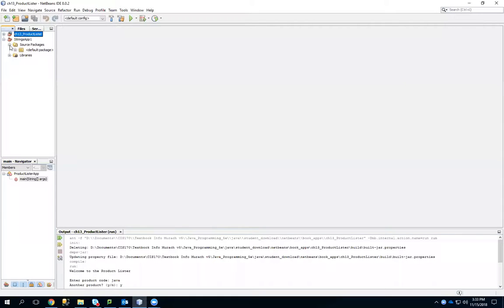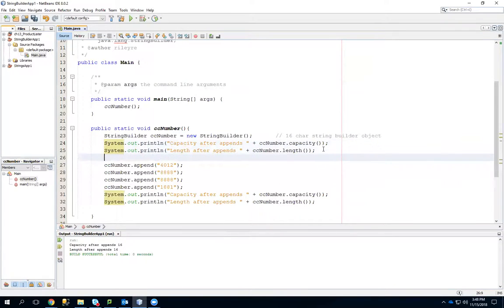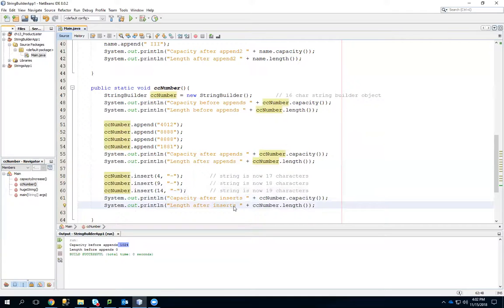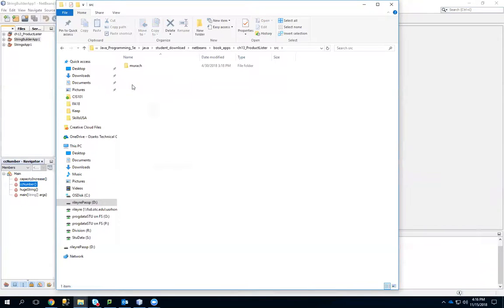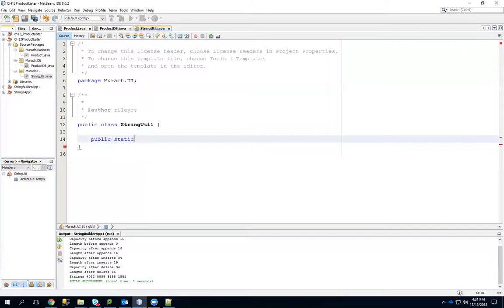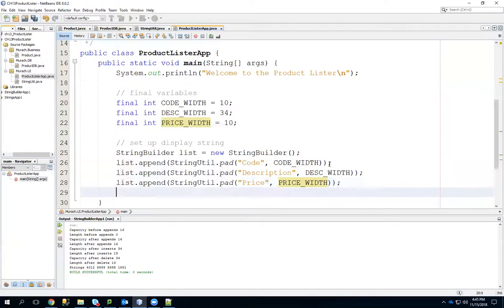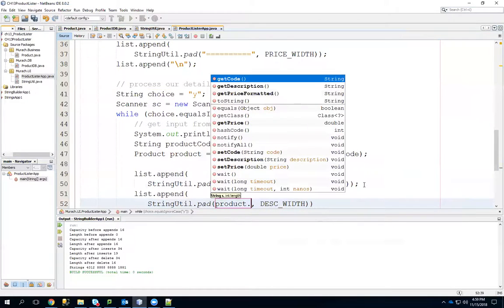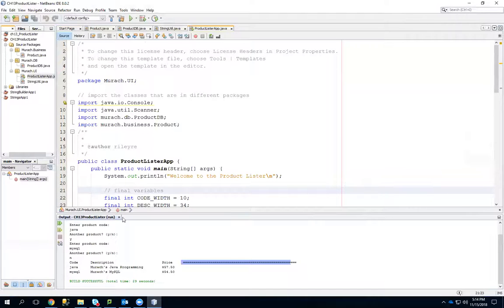CIS170 103 FA18 Week13 Session2 StringBuilder and Ch Project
StringBuilder sample app, Ch 13 chapter project.